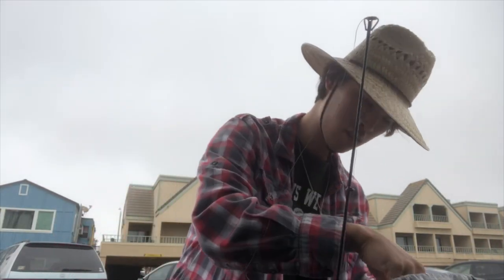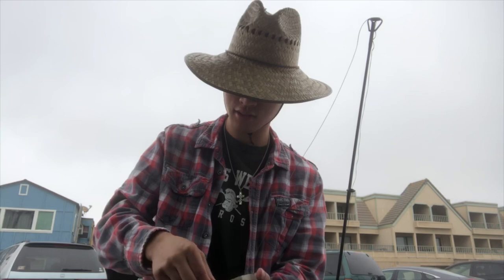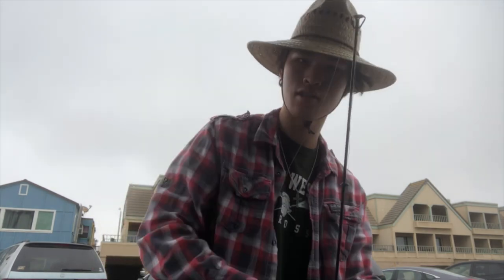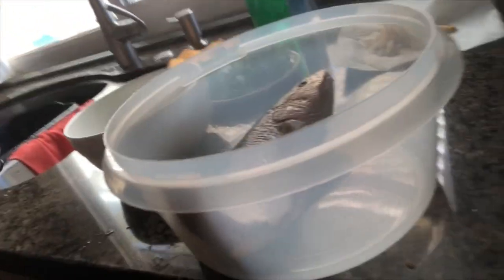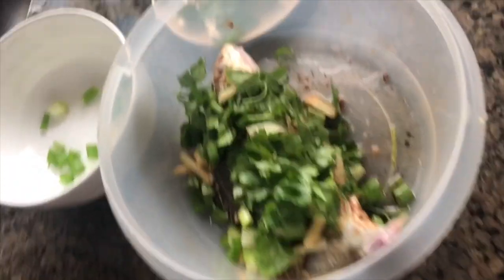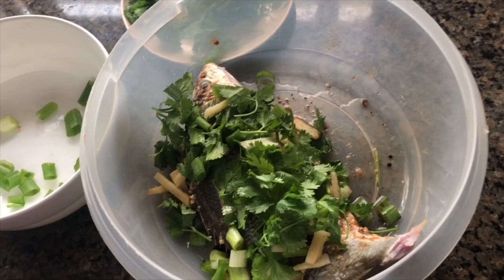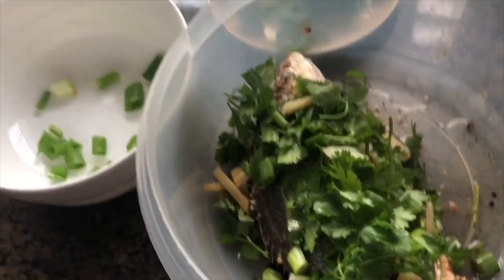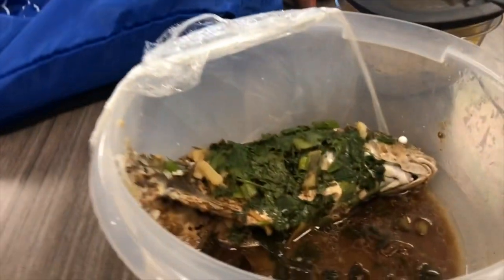CATCH & COOK (HUNTINGTON BEACH)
A little adventure of mine before I move away from the ocean for my new job. Hightide rolled in 3 hours before my class, so you know a fisherman’s going to try to get a tug and a slab for lunch.

Fish Species: Yellowfin Croaker
Reel: Shimano Sedona 2500FE
Rod: 7ft Medium-Medium Heavy Fast
Line: 10lb Power Pro
Tackle: Berkeley Camo Worm, #6 Baitholder Hook, 1 oz Egg Sinker, Barrel Swivel, 6-10lb Fluorocarbon leader

Created using IMovie